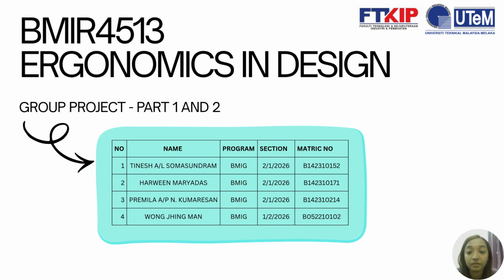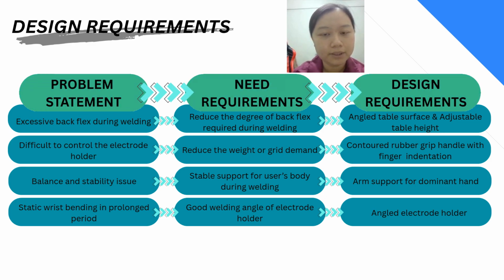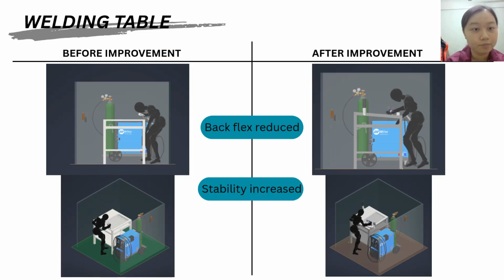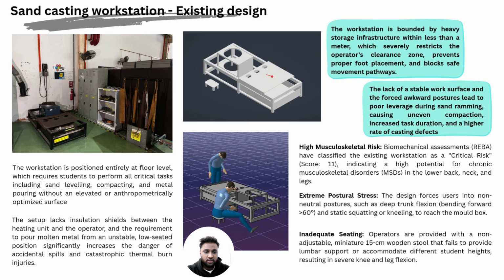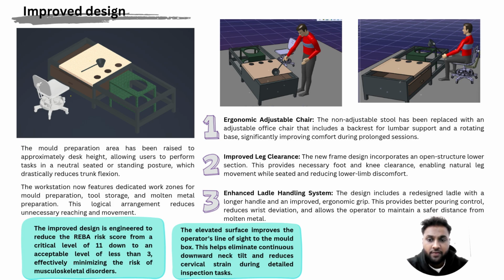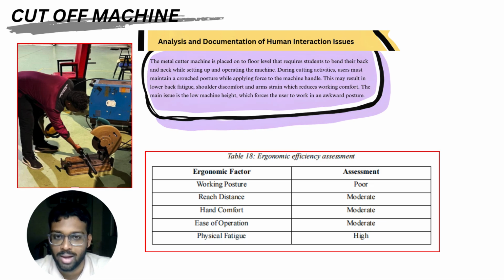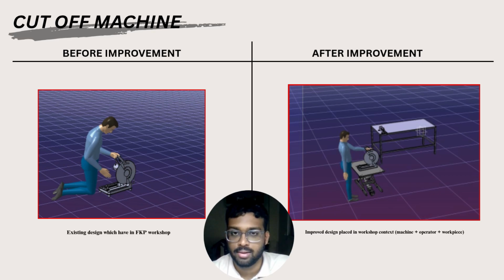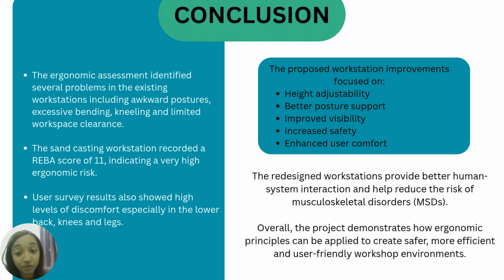TITLE: THREE WORKSTATIONS IN THE FACULTY OF MANUFACTURING ENGINEERING (FTKIP) WORKSHOP AT UTeM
WONG JHING MAN  B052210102  S 1/2
HARWEEN MARYADAS B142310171 S 2/1
TINESH A/L SOMASUNDRAM B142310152  S 2/1
PREMILA A/P KUMARESAN B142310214 S 2/1